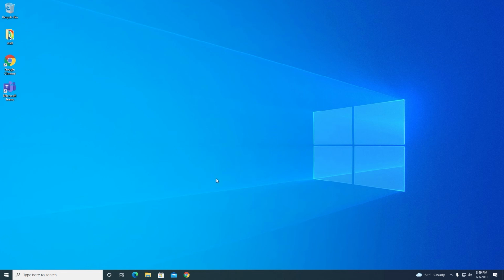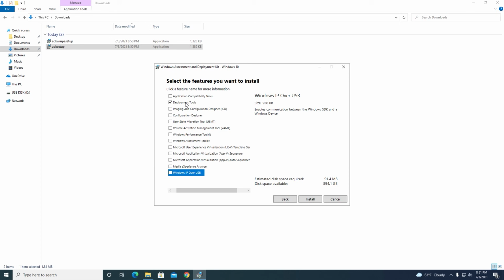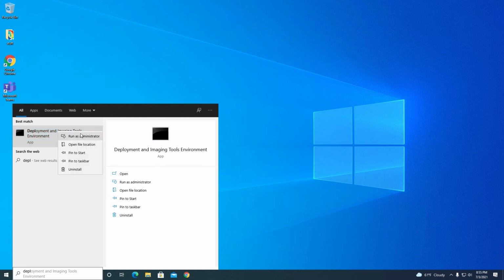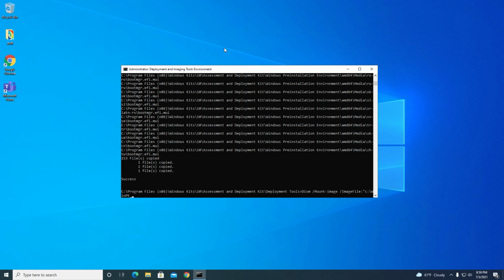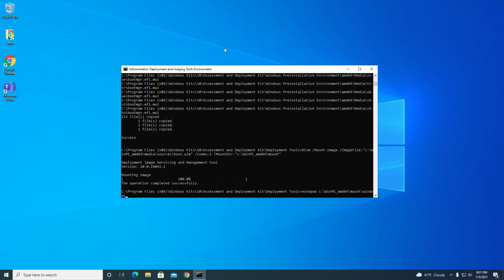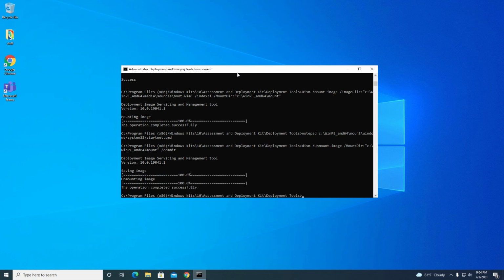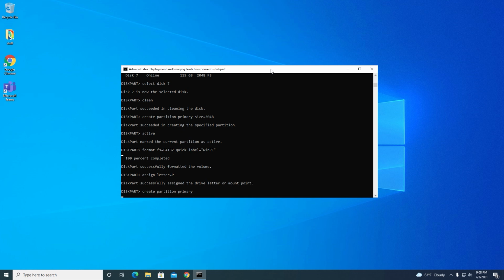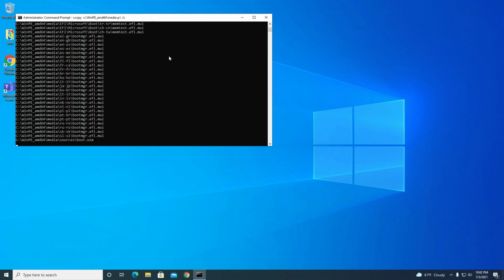How to make a Windows PE for Windows 10 that will also store Windows Image Format (.WIM File)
The tools you'll need
Here's the link to download Windows ADK and Windows PE addon for Windows ADK:

First Run "Deployment and Imaging Tools Environment" as Administrator
Type the following to make a copy of the Windows PE environment to work on:
copype amd64 C:\WinPE_amd64

Type the following to mount the Windows PE image so that we can edit and or add files to it:
Dism /Mount-Image /ImageFile:"C:\WinPE_amd64\media\sources\boot.wim" /index:1 /MountDir:"C:\WinPE_amd64\mount"

Type the following to edit the startnet.cmd file which is like an autoexec.bat file for Windows PE, in this case we are setting
power management to high performance in the Windows PE environment:
notepad C:\WinPE_amd64\mount\windows\system32\startnet.cmd
wpeinit
powercfg /s 8c5e7fda-e8bf-4a96-9a85-a6e23a8c635c

Type the following to unmount the image and save the changes that were made:
Dism /Unmount-Image /MountDir:"C:\WinPE_amd64\mount" /commit

Type  the following to partition your USB flash drive with 2 partitions, one for Windows PE and the other to capture the images
Notice I use the List Disk command to find out the disk number to select by knowing the coresponding capacity of the USB flash drive:
DiskPart
List disk
select disk 7
clean
create partition primary size=2048
active
format fs=FAT32 quick label="WinPE"
assign letter=P
create partition primary
format fs=NTFS quick label="Images"
assign letter=I
Exit

Type the following to copy the Windows PE environment files that we modified to the Fat32 partition on the USB flash drive designated by drive letter P:
xcopy C:\WinPE_amd64\media P:\ /s

Congrats!!! Your Windows PE USB flash drive is now ready. You may eject it and use it to boot into Windows PE on the device you want to capture.
And once in the Windows PE environment you would basically use the following commands (in Summary):
To find out what drives are assigned a drive letter and what drives need to be assigned a drive letter use:
diskpart

Once you have your Windows, System and Recovery Partition (if applicable) mounted, you can use the DISM command to capture each one to the Flash drive
In this case we will capture the C: partition (Windows) to D: (Our NTFS partition on the USB Flash Drive)
Dism /Capture-Image /ImageFile:"D:\C.wim" /CaptureDir:C:\ /Name:HPLaptop

I will go into more detail in a future video on how to use DISM to capture the images. But that might be enough to get you started.

I did this video unscripted, so I hope you enjoyed it and it was helpful to you.